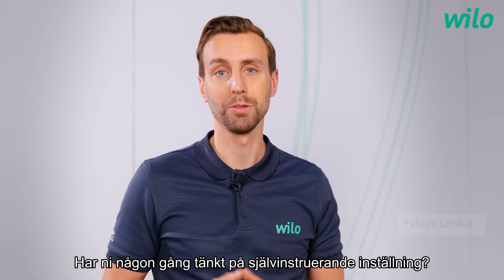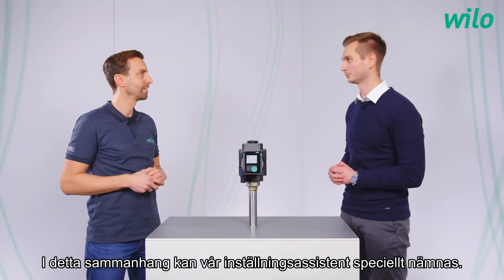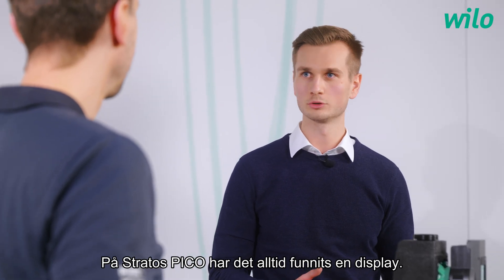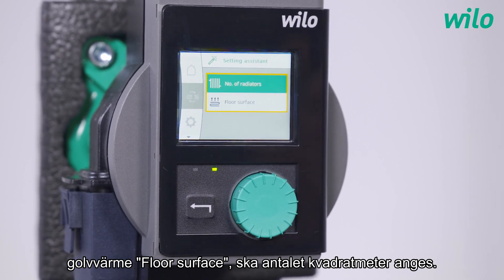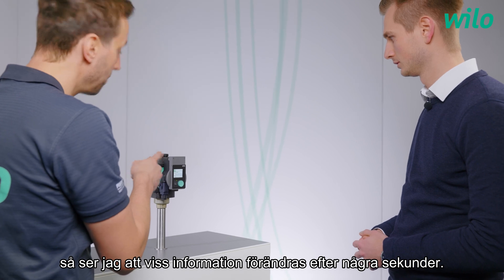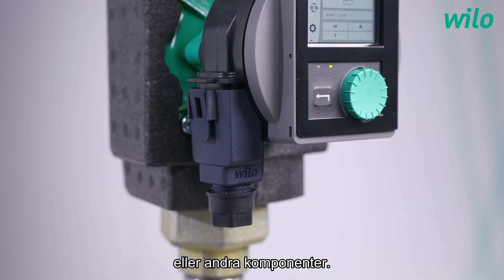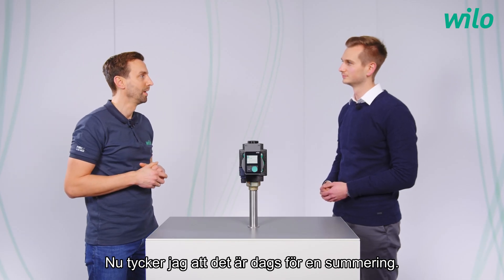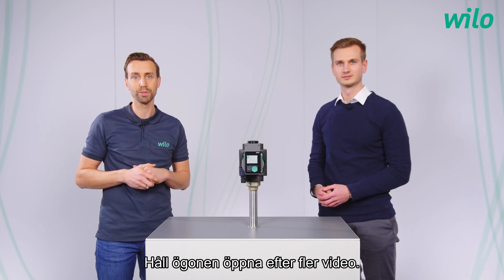Wilo-Stratos PICO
• Enkel hantering tack vare ”inställningsassistenten”, stor display och ”gröna-knappen-teknik”​
• Maximal energieffektivitet genom kombinationen av EC-motorteknik, Dynamic Adapt plus samt exakta inställnings-möjligheter​
• Tillval: Manövrering med mobila enheter via Bluetooth med Wilo-Smart Connect-modul BT
• Hög tillförlitlighet tack vare rutiner såsom automatisk torrkörningsdetektering och automatisk omstart
• Smidig övervakning av flöde, tryckhöjd, strömförbrukning och ackumulerad effektförbrukning (kWh)​
• Enkel elektrisk installation tack vare Wilo-Connector